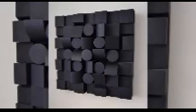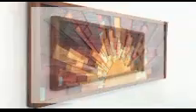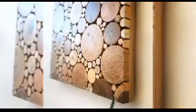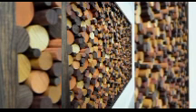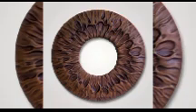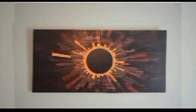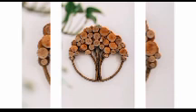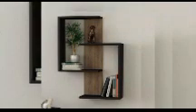Elegant Wooden Furniture and Decoration Ideas for Every Room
Enhance every room with elegant wooden furniture and decoration ideas. In the living room, opt for a sleek wooden coffee table and matching shelving units. A wooden dining table with upholstered chairs adds sophistication to the dining area. In bedrooms, choose a wooden bed frame with a matching dresser and nightstands for a cohesive look. Enhance every room with elegant wooden furniture and decoration ideas. In the living room, opt for a sleek wooden coffee table and matching shelving units. A wooden dining table with upholstered chairs adds sophistication to the dining area. In bedrooms, choose a wooden bed frame with a matching dresser and nightstands for a cohesive look. For the kitchen, wooden cabinets and bar stools bring warmth. In bathrooms, wooden vanities and storage solutions create a spa-like ambiance. Use wooden accent pieces like mirrors, picture frames, and lamps to tie the look together. Combining different wood tones and finishes adds depth and timeless elegance to any space.

We are trying to give hidden amazing decor and art ideas , these videos seems simple but we are spending hours to find these ideas an edit them together to make these videos for you .Support my channel allows me to continue to make more videos.